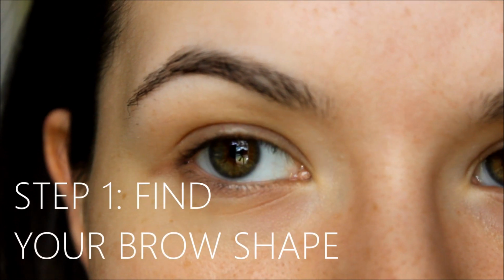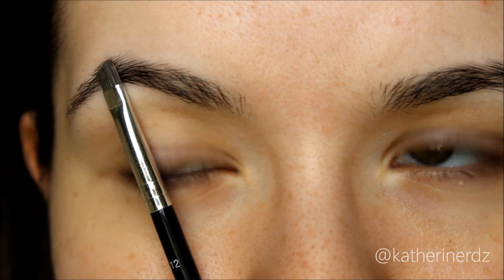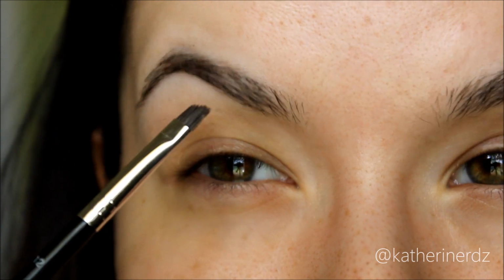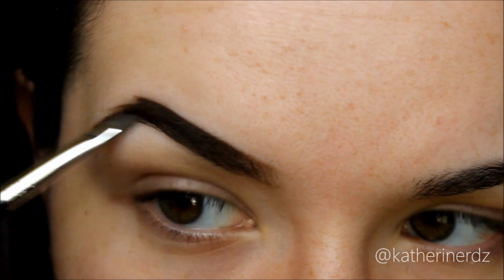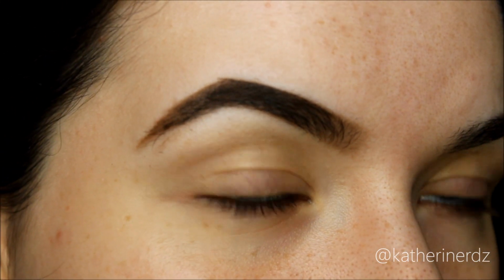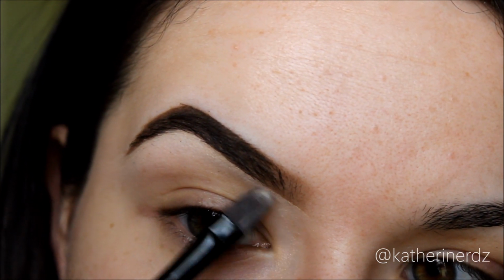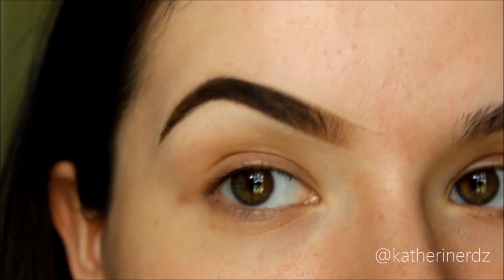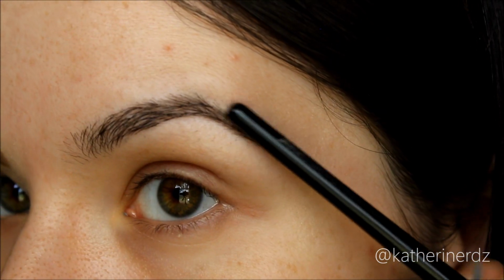My Eyebrow Routine | How To Sculpted Tutorial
Open up for the goods :)

Thumbs up for eyebrows!

Hello everyone! Today is something a little special since I have been wanting to do this video for a while. I frequently get asked by people how I do my brows and I figured it was about time for this baby to go up! I did a "how to" on my blog a while back but now it's time for a video version which I hope is more helpful since you can actually see what I'm doing. Let me tell you though...even though its 15 min which is way longer than I would have liked for it to be, when I was going over my film and editing it was originally over 20!! So I apologize for the lengthiness. There is literally so much info I wanted to give as far as grooming, different products, finding shades, and all that good stuff but it was just becoming a full length feature film lol...So please, if you all have any questions regarding the subjects just mentioned feel free to ask me down below in the comments and I will gladly answer :) who knows maybe that installment will be uploaded at a later time but for now hope this was helpful!

Let's keep in touch shall we? :)

Products used/mentioned:
Products mentioned/used:
Anastasia Beverly Hills Dipbrow (Dark Brown)
Anastasia Beverly Hills #12 Brush
Mary Kay Beige 1 Concealer
Mary Kay Cream Eyecolor/Concealer Brush